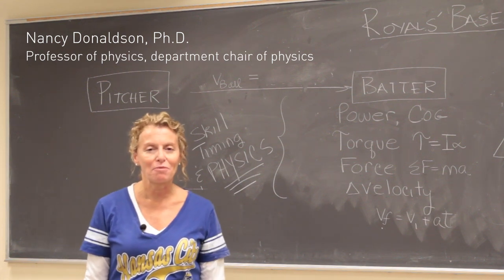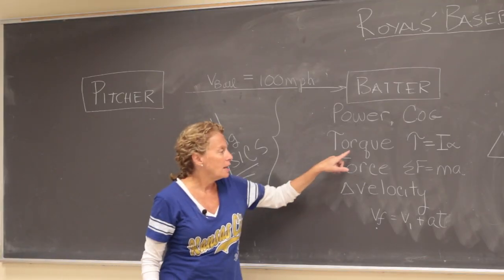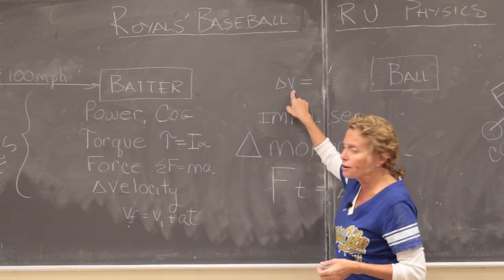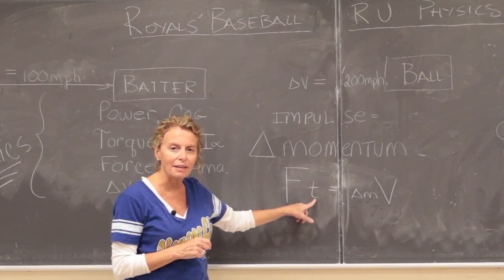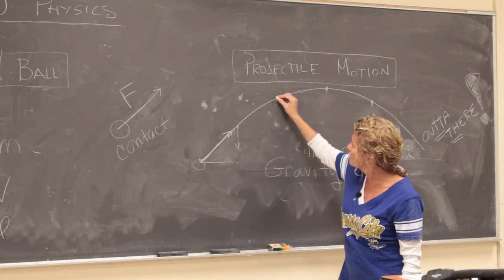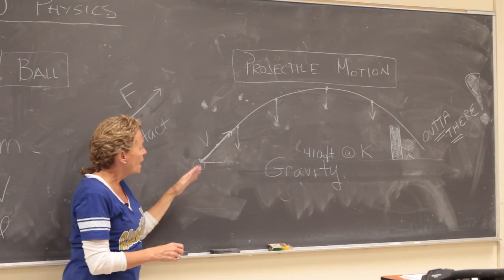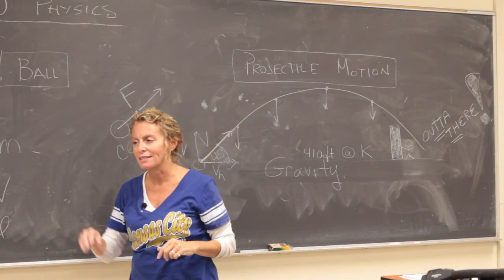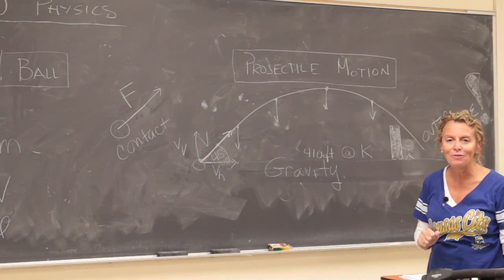Physics of Baseball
How much force it would take a Kansas City Royals batter to hit a home run? We asked our very own Nancy Donaldson, Ph.D., chair of the physics department, to break down some of the physics behind baseball just in time for Game 7 of the World Series.